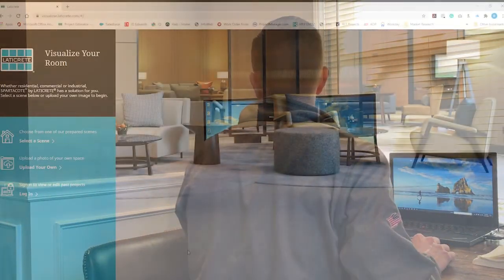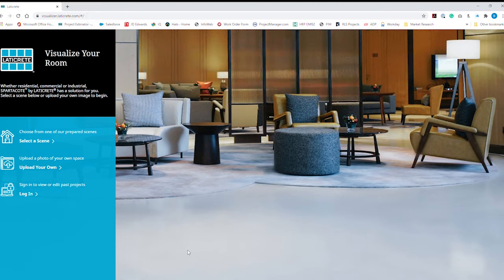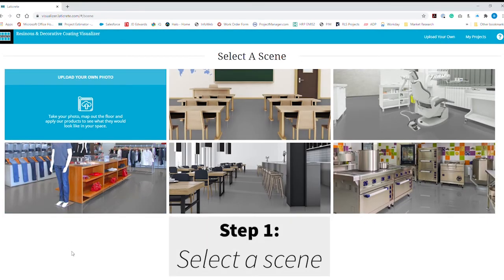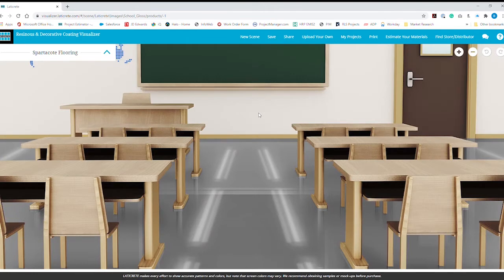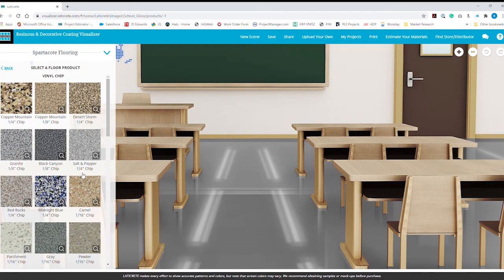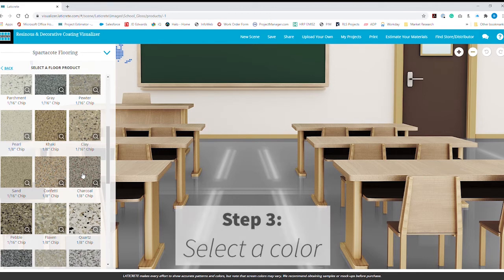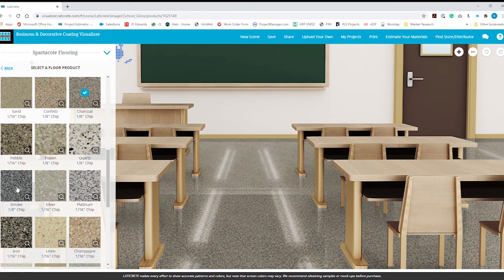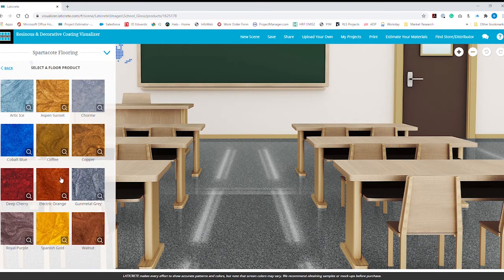How to Use SPARTACOTE Resinous Flooring Visualizer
Learn step-by-step how to use our SPARTACOTE® resinous flooring online visualizer tool to see what your upcoming flooring project can look like in a home, office or other space.

1. Access it via a desktop or mobile device at: visualizer.laticrete.com/
2. Select one of the 5 pre-defined scenes, upload your own photo or log in to see a saved project
In this example we walk you through using a pre-defined scene.
3. Select the scene
4. Choose the SPARTACOTE resinous flooring system you’d like to install
- SPARTACOTE® QUARTZ
- SPARTACOTE® GUARD
- SPARTACOTE® METALLIC Pigment
- SPARTACOTE® CHIP
5. Choose your resinous floor coating color options
6. Save it for later, share it to your social media page, email it or print it

Use our visualizer tool for your own project or to show a client!

Questions or comments, leave them below. We'd love to hear your feedback!